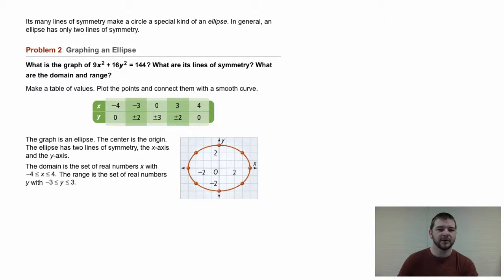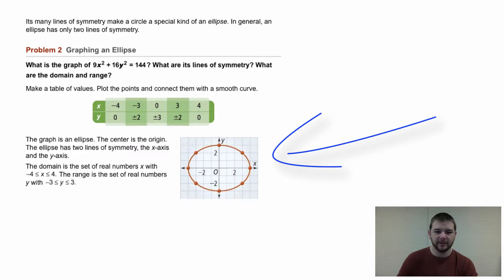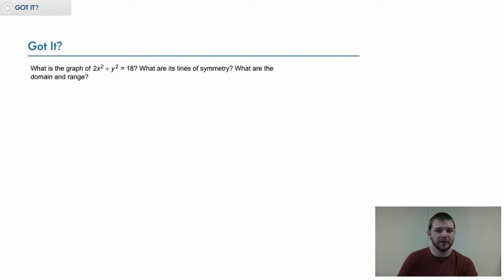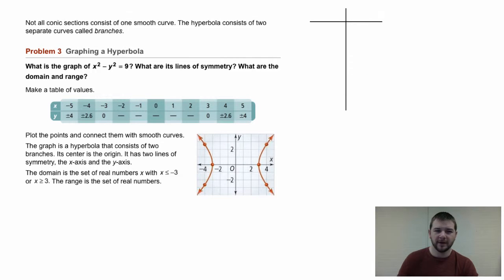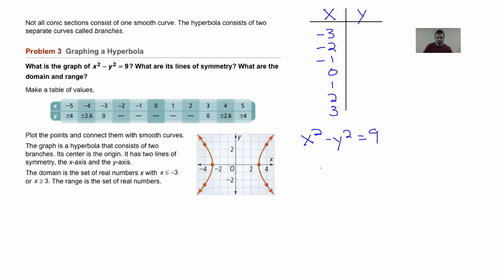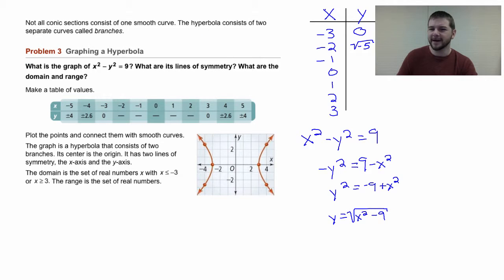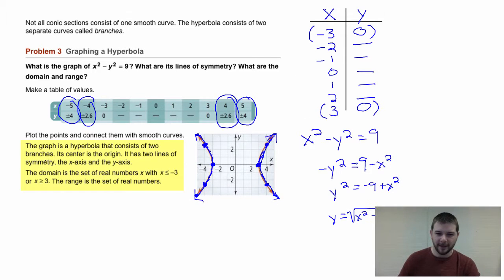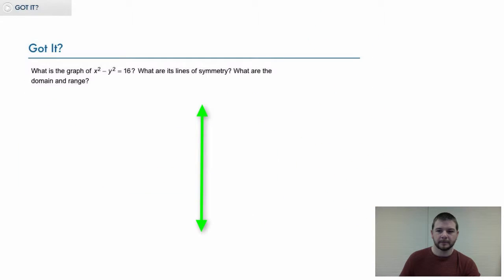Algebra 2 10-1 Example Problems 2-3